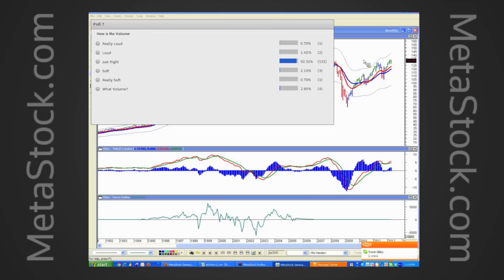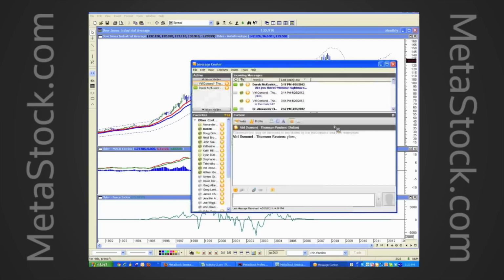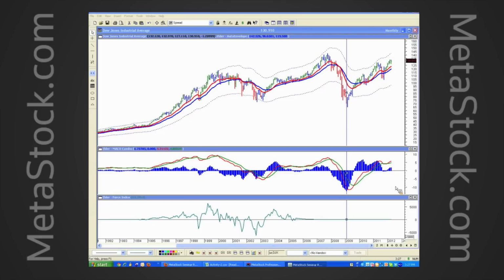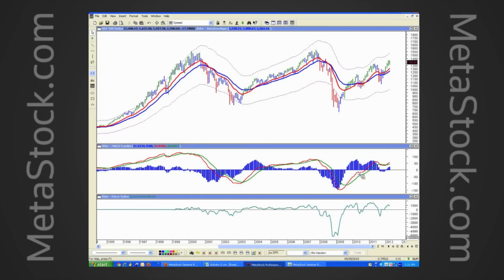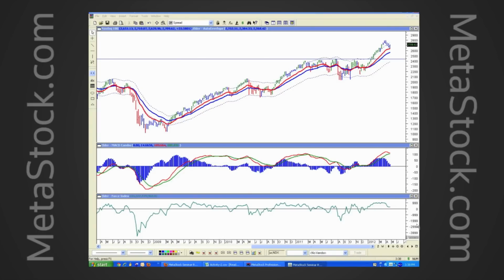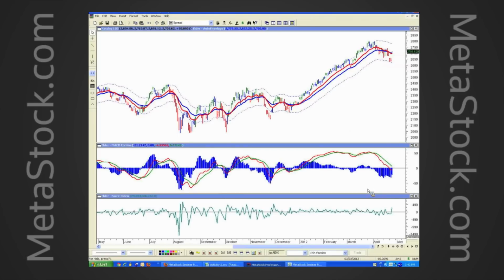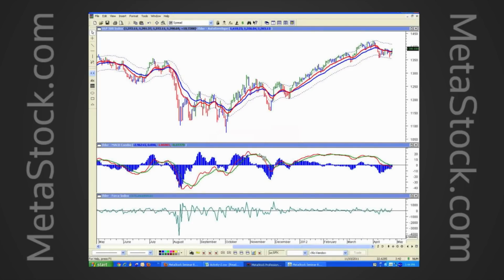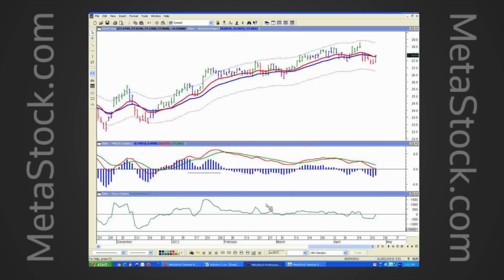"Dr. Elder's Trading Room" - Presented By Dr. Alexander Elder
This 1-hour presentation is a demonstrain of the "Dr. Elder's Trading Room" Add-on for MetaStock. The presenter is Dr. Elder himself.

Dr. Alexander Elder is a professional trader based in New York City. He is the author of a dozen books, including Come into My Trading Room (Barron's 2002 Book of the Year) and Trading for a Living, considered modern classics among traders.

Dr. Elder was born in Leningrad and grew up in Estonia, where he entered medical school at the age of 16. At 23, while working as a ship's doctor, he jumped a Soviet ship in Africa and received political asylum in the United States. He worked as a psychiatrist in New York City and taught at Columbia University. His experience as a psychiatrist provided him with unique insight into the psychology of trading. Dr. Elder's books, articles, and software reviews have established him as one of today's leading experts on trading

Dr. Elder is the originator of Traders' Camps week-long classes for traders, as well as the Spike group for traders. He continues to trade and is a sought-after speaker at conferences in the US and abroad.